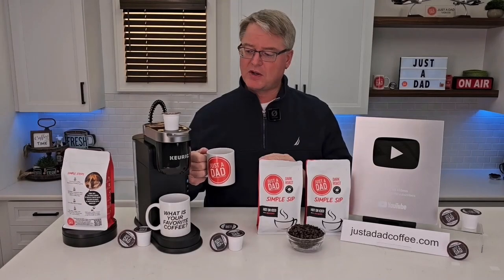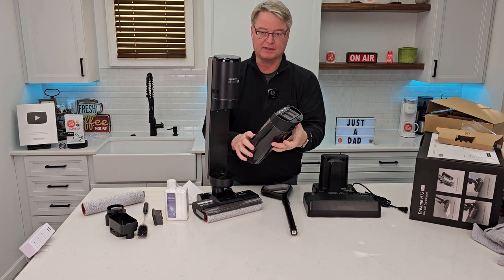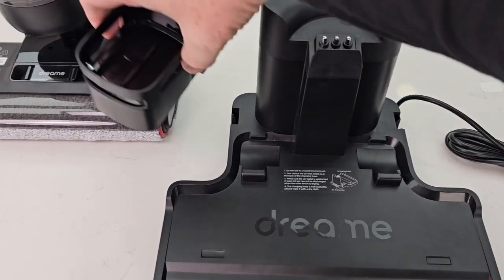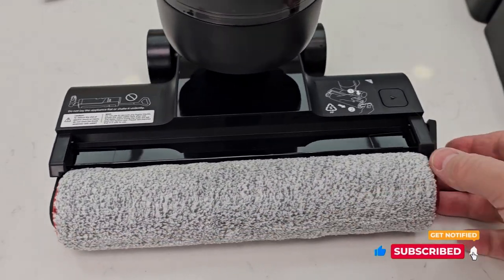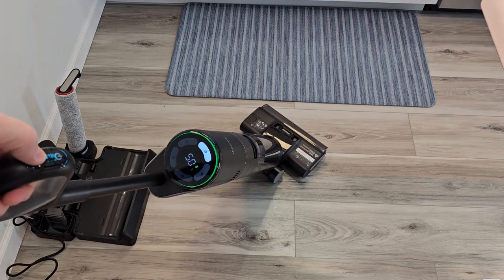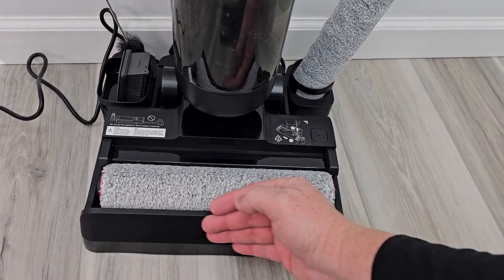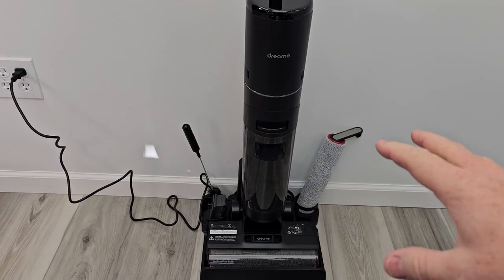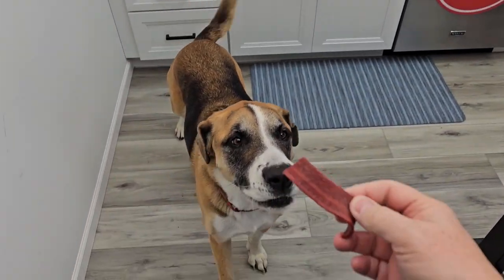Dreametech H12 PRO Wet Dry Vacuum Cleaner UNBOXING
Dreametech H12 PRO Wet Dry Vacuum Cleaner, Smart Floor Cleaner Cordless Vacuum and Mop for Hard Floors, One-Step Edge to Edge Cleaning with Hot Air Drying (paid link)
Unboxing of vacuum- What comes in the box? How to assemble and add solution.  What the modes and buttons do.  How to work it.  How to charge and use the self cleaning function.